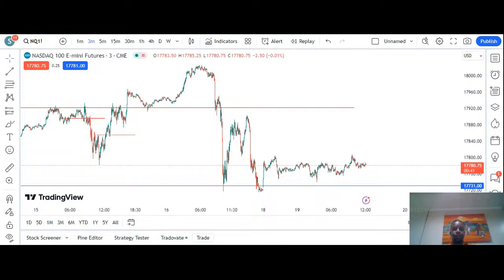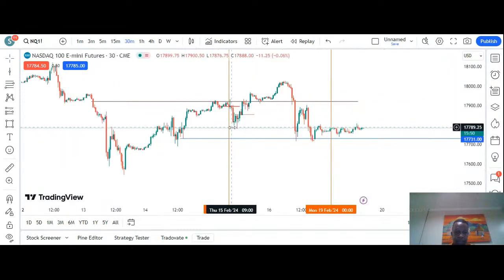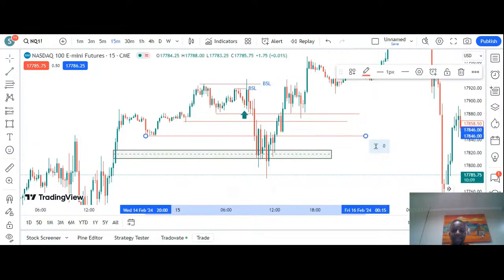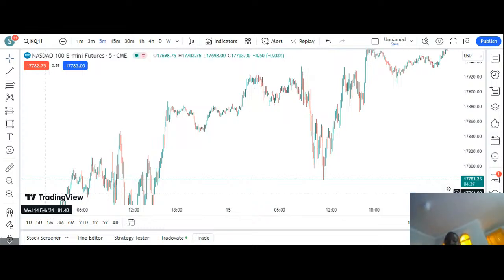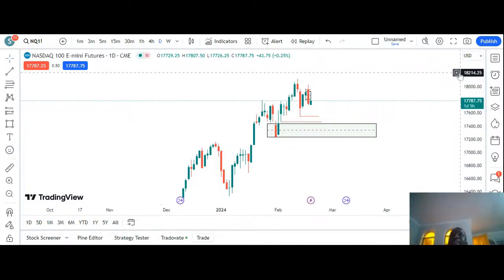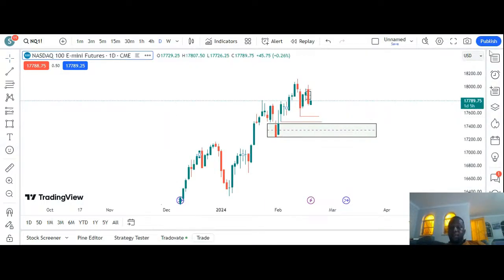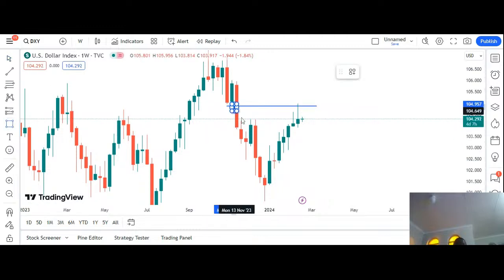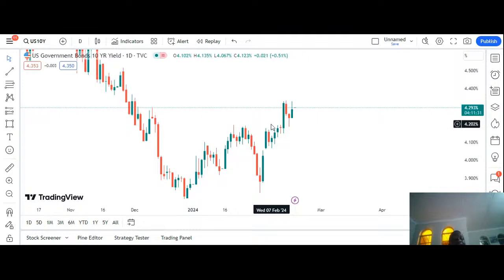Live Training Session 19 Feb 2024 (ICT concepts)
Risk Warning: Trading Foreign Exchange and Contracts for Differences is highly speculative, carries a high level of risk and is not appropriate for every investor. You may sustain a loss of some or all of your invested capital, therefore, you should not speculate with capital that you cannot afford to lose. Please do not take this as trading advice but just our opinion on current market conditions.